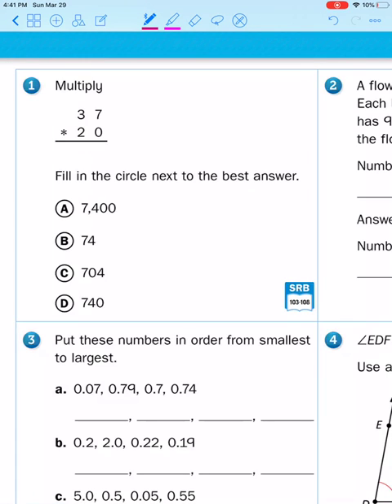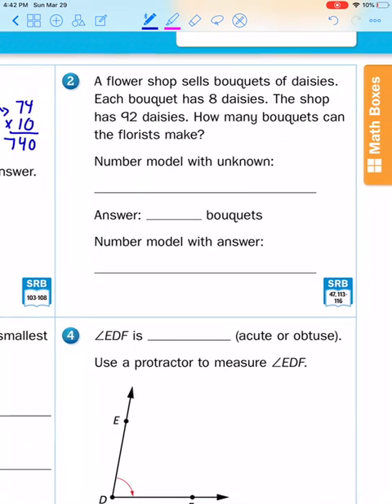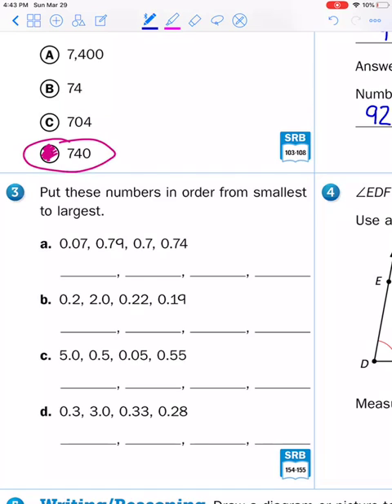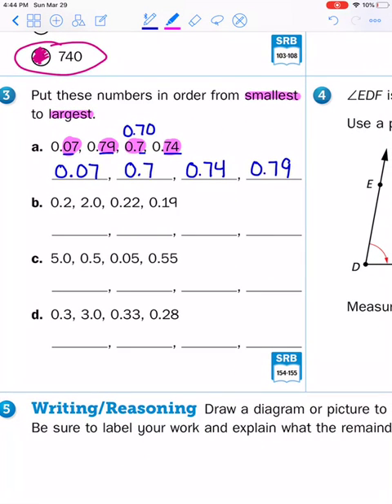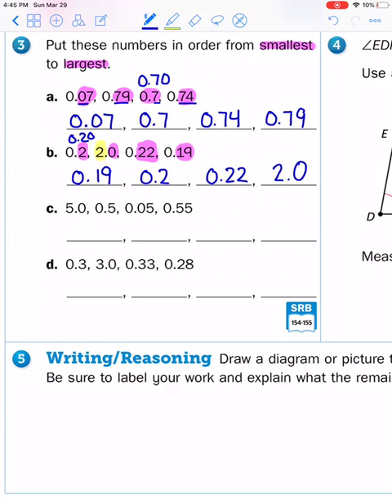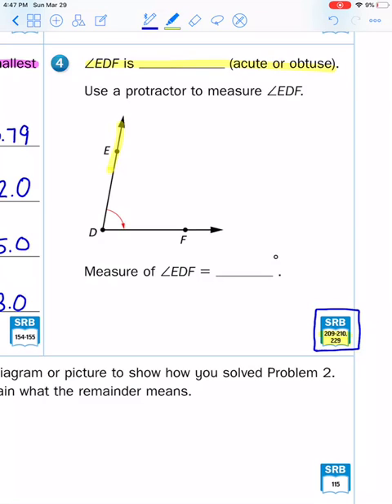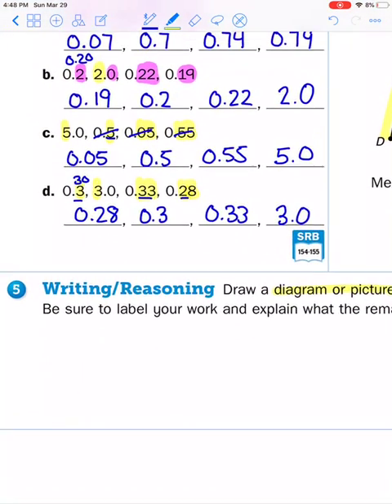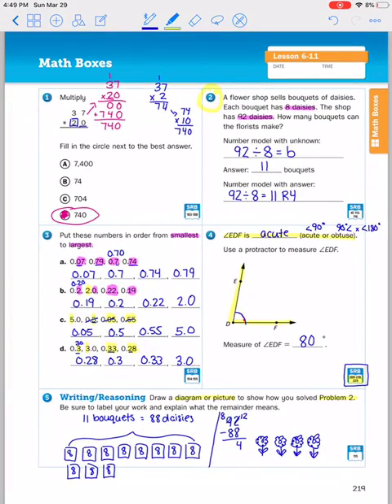Lesson 6.11 Math Boxes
Explanation of EM4 Math Boxes for Lesson 6.11